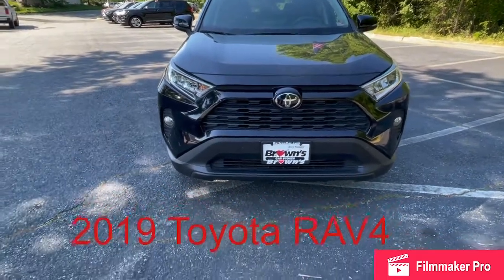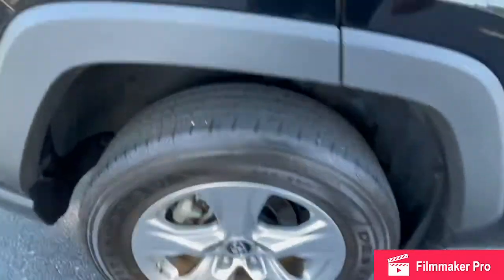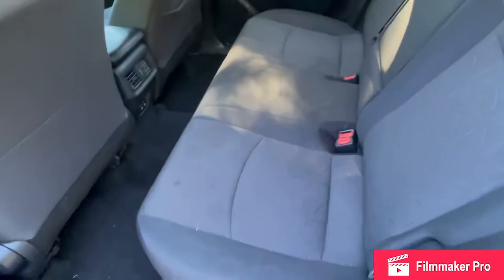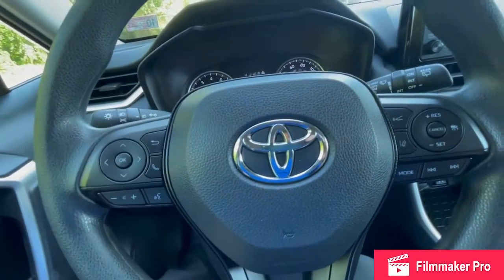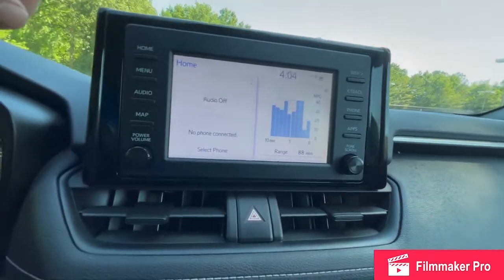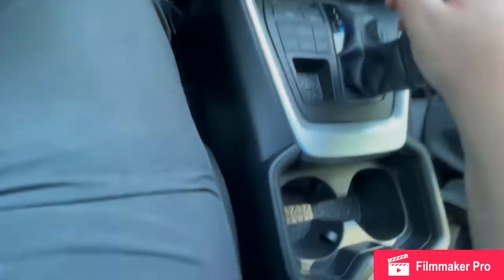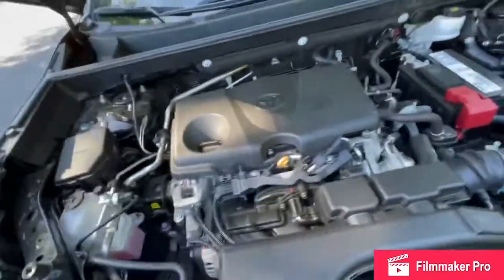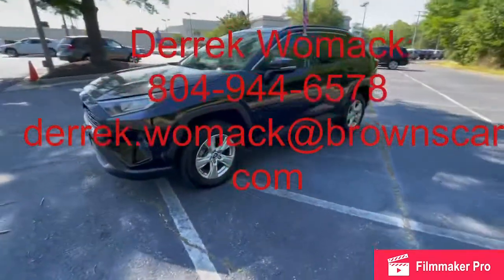2019 Toyota RAV4